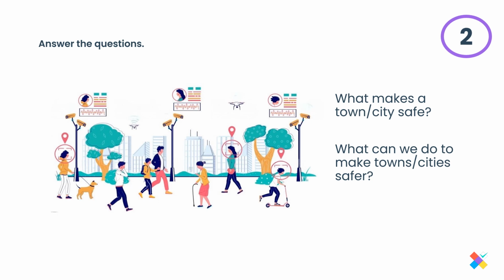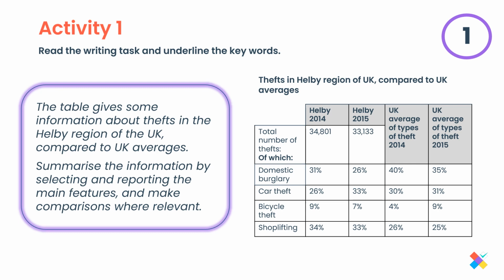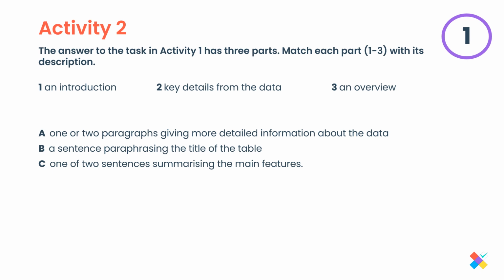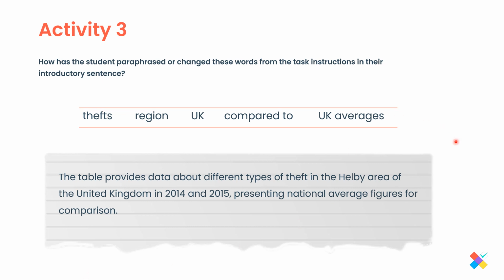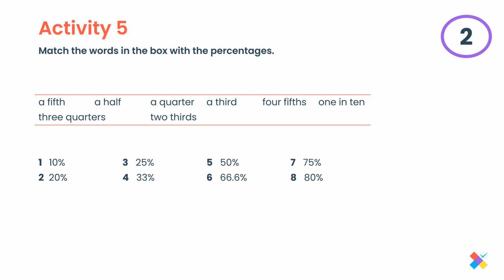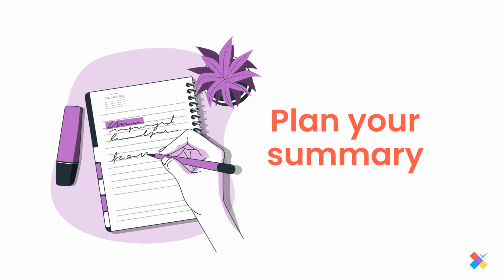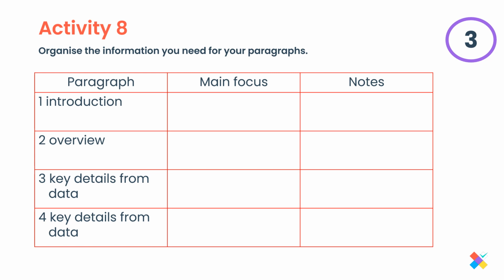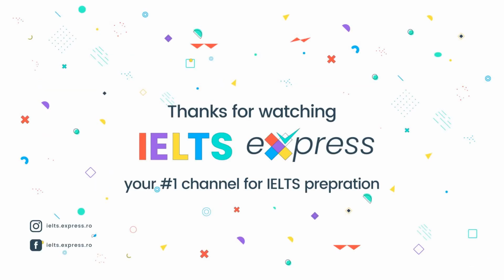Lesson 5 | How to write an introduction & overview | Tables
🎉 Welcome to Lesson 5 of the Academic Writing Task 1 series! 📝 In this lesson, we will be focusing on Academic Writing Task 1, specifically dealing with tables. My aim is to help you improve your writing skills and achieve a band score of 5 to 5.5. Let's get started! 💪

Today, we will be mastering the art of writing an effective introduction and an overview for the summary. We'll break down the process step by step, ensuring you grasp the core concepts of these crucial elements in Task 1. 📚🔍

To write an exceptional introduction and overview, we'll explore the language and content requirements that examiners look for. We'll analyze sample responses, learn key vocabulary, and understand the best ways to present data from tables. 📊📝

You'll have the chance to put that knowledge into practice! 📝🔍 You will be given a sample table, and your task is to plan your summary and then assess and improve your writing. 📋💡

I've also chosen not to include background music during the task completion time. The editing process was affecting the sound and the quality of my instructions + I don't want any distractions to hinder your concentration, and I want you to stay focused. Feel free to play your favorite study music if it helps you concentrate better! 🎶🎧

Please disregard the older names (Facebook and Instagram handles) in the ending screen, as this lesson was updated weeks before the name change. 📱📛

I hope you now feel more confident in writing introductions and overviews for tables in Academic Writing Task 1. Keep practicing, and remember that steady progress leads to success. Join me for the next lesson, where we'll tackle another aspect of IELTS writing. 📈✍️

The lessons contain a selection of activities that I have used with my former IELTS students as  well as my own tips and knowledge gained while teaching IELTS strategy courses over the past
8 years.

❤ Florina